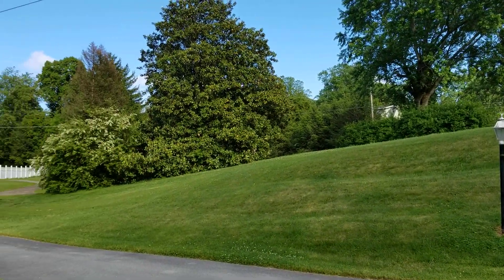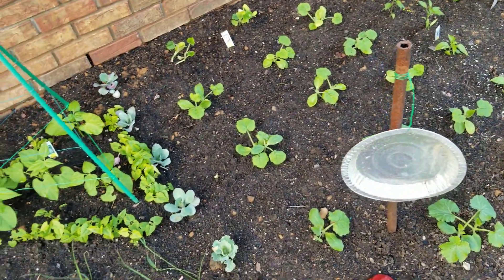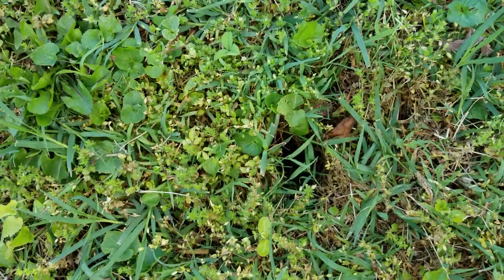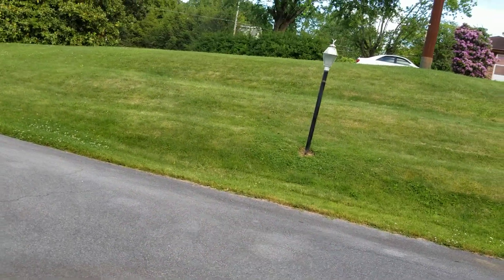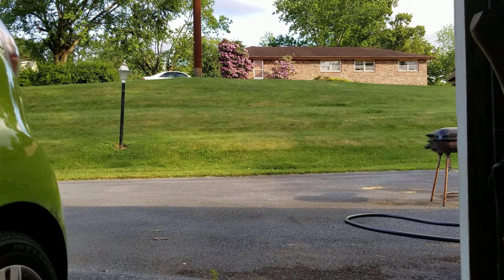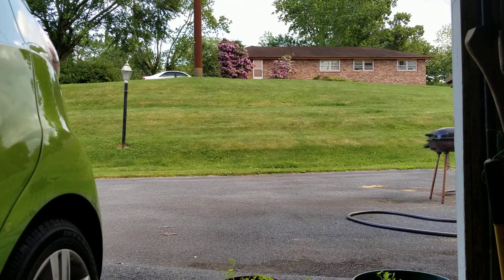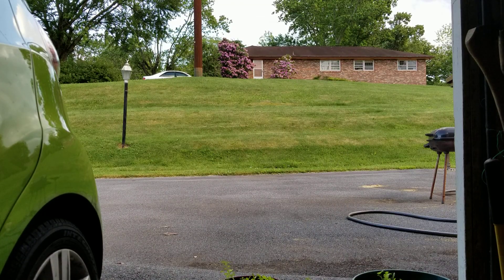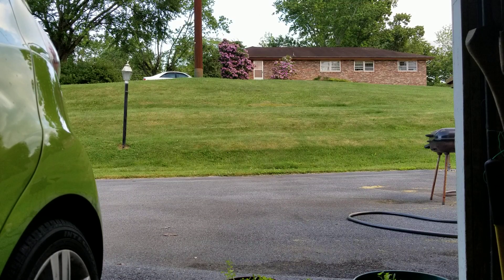Afternoon break! Last night to enter the Gardengiveaway!🎉🤩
Have a great night everyone!😊🙂